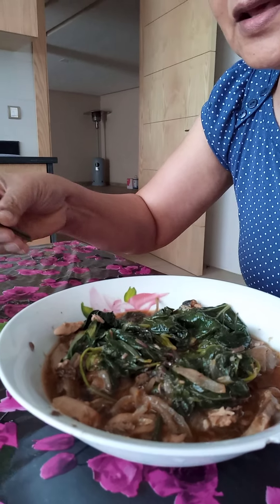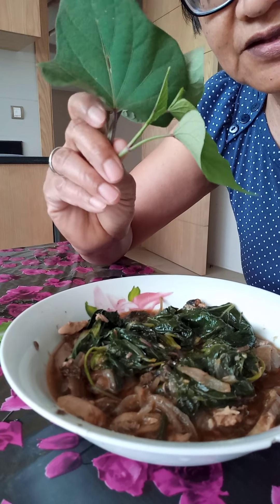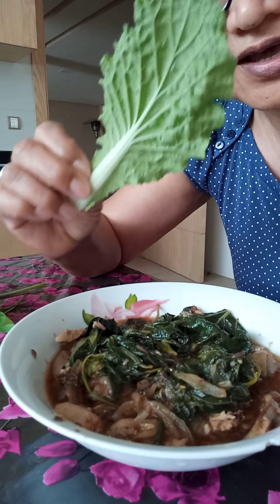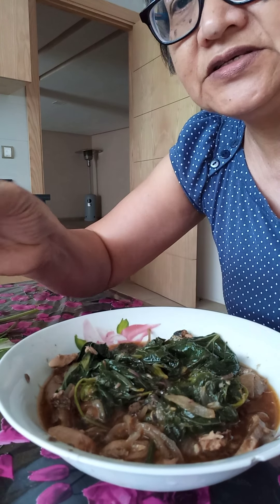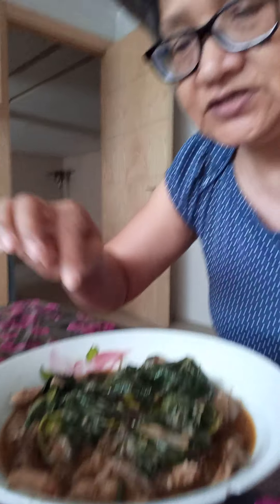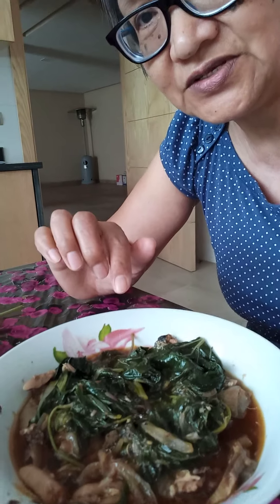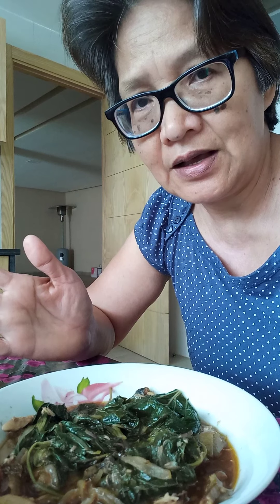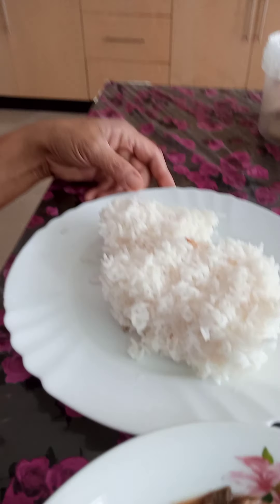Nutritious leafy vegetables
leafy vegetable are very nutritious wich we need to be healthy and strong